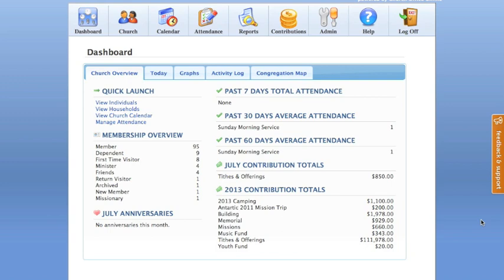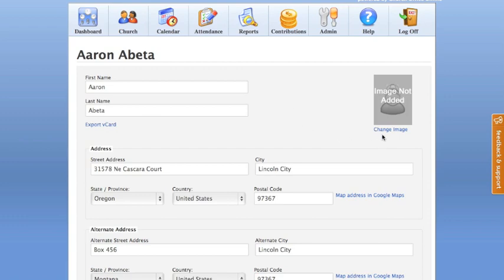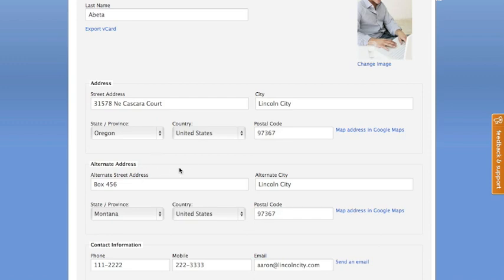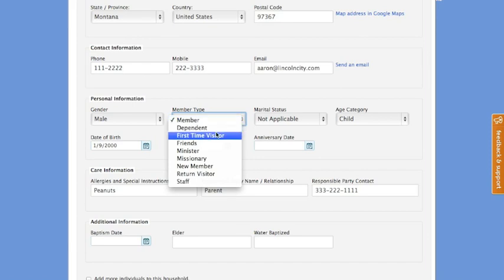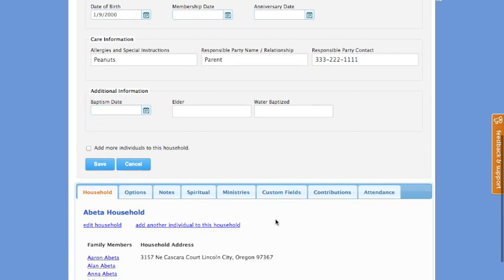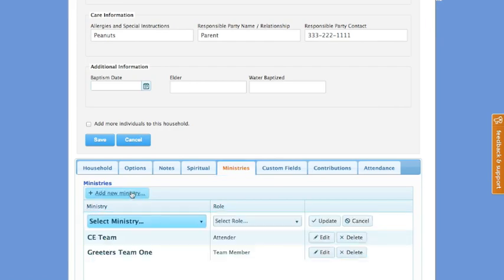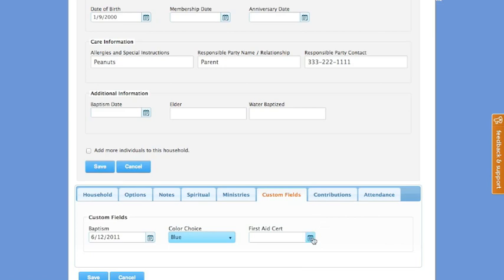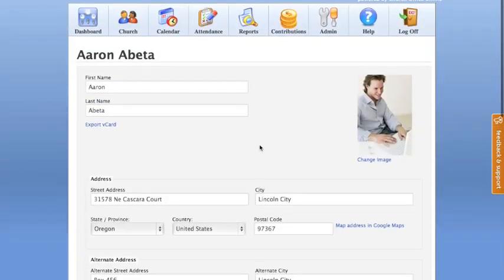Church Office Online Tutorial on Adding and Managing Individuals and Households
Church Office Online Add and Manage Individuals and Households Video Tutorial. This tutorial will teach you how to add individuals and households to your program. You will also learn how to makes changes and manage individuals you have added.